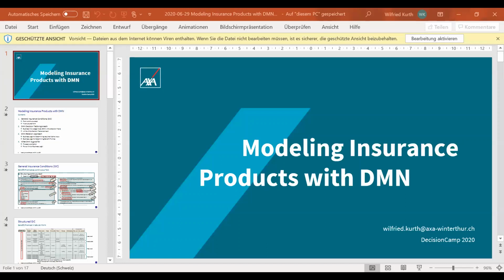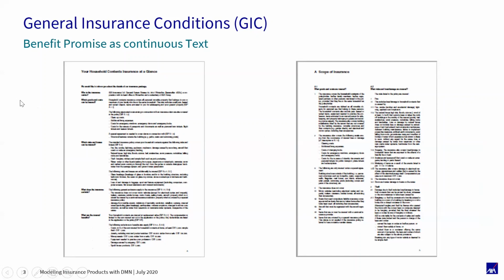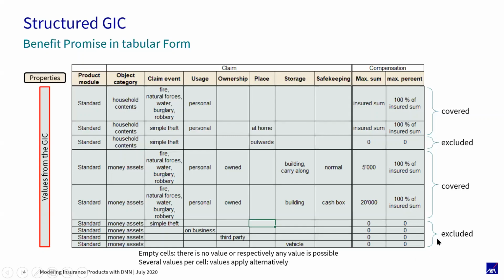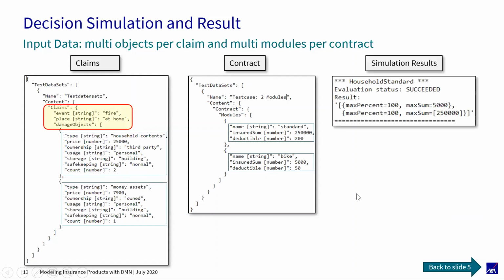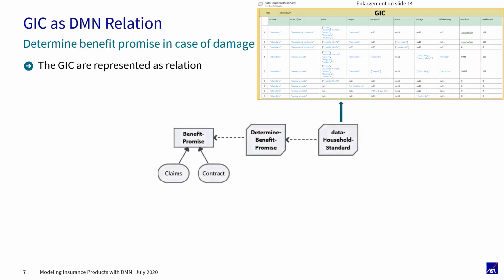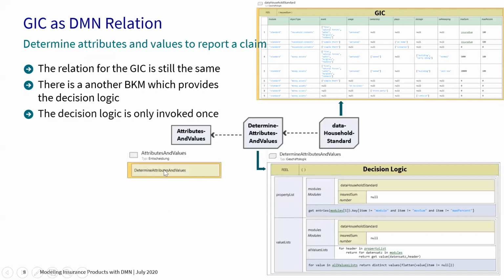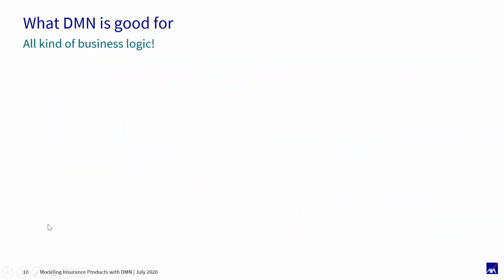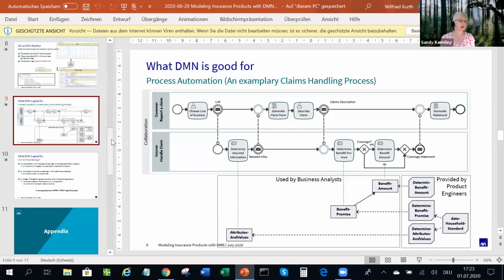DecisionCAMP 2020: Wilfried Kurth. Modeling Insurance Products with DMN.